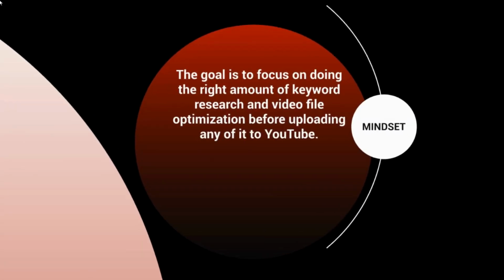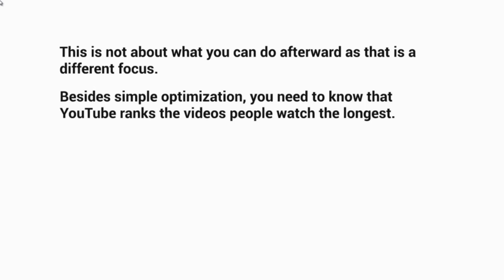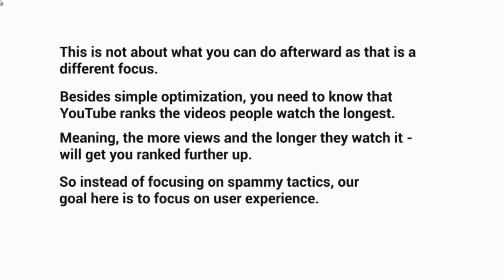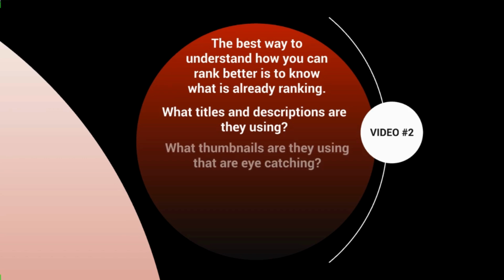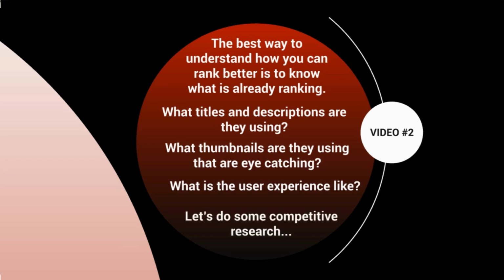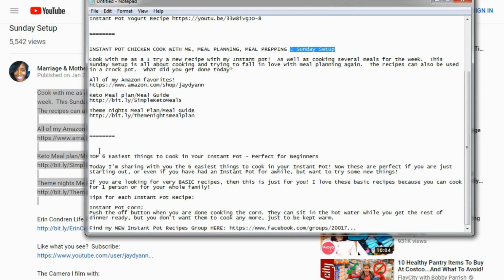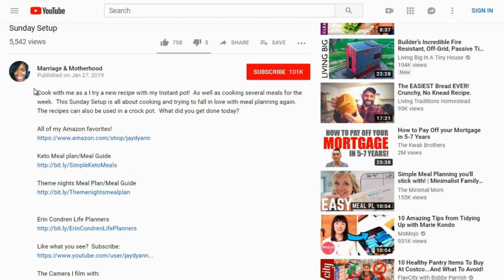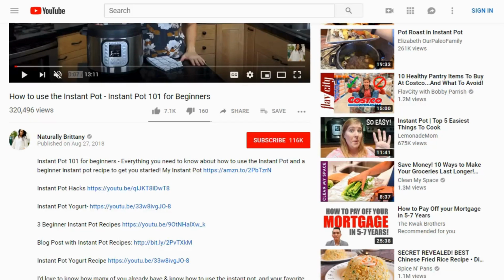How to make money on Youtube 2025 | Youtube seo kaise kare | Youtube seo full course 2025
youtube se paise kaise kamaye,
youtube seo full course 2025,
youtube seo,
youtube seo kaise kare,
youtube copy paste video earn money,
copy paste youtube channel ideas,
copy paste on youtube,
how to make money on youtube shorts 2025,
how to make money on youtube beginners,